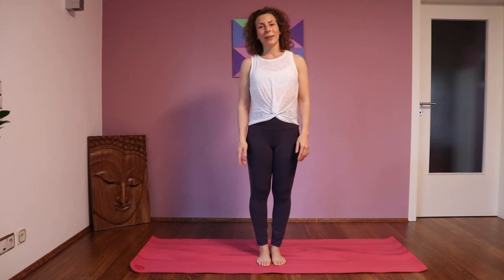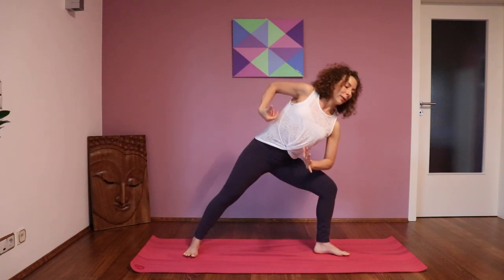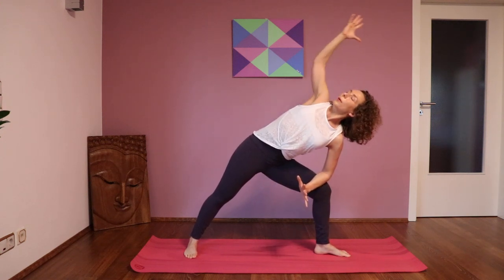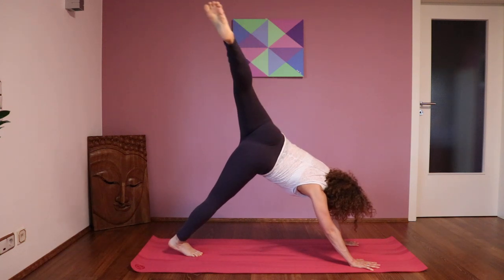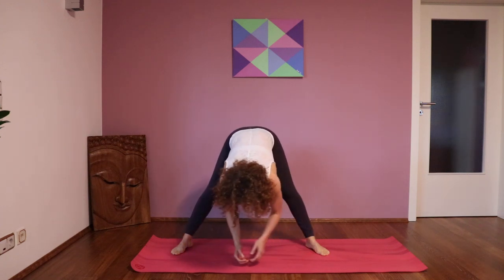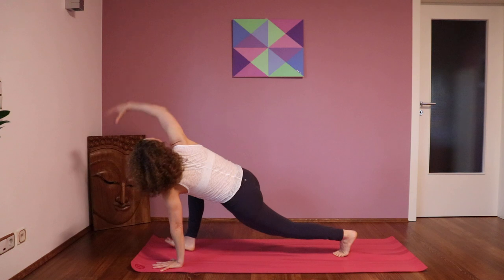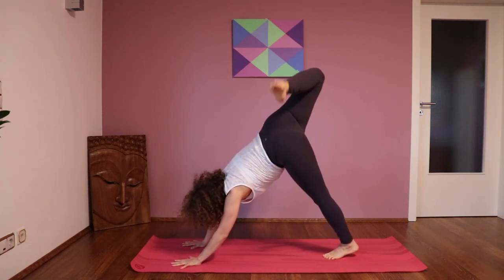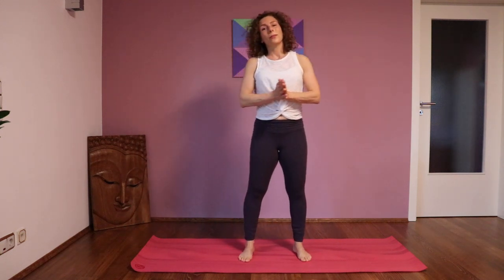Yoga Flow Twisting the Dragon - Paul & Suzee Grilley - Stefanie Arend (English version)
In this video I show you the wonderful flow Twisting the Dragon as it is taught by my teachers Paul and Suzee Grilley. Enjoy and Namasté!

Outfit by lululemon.